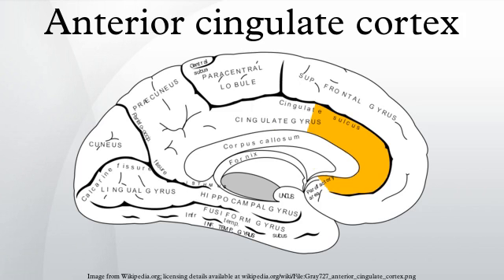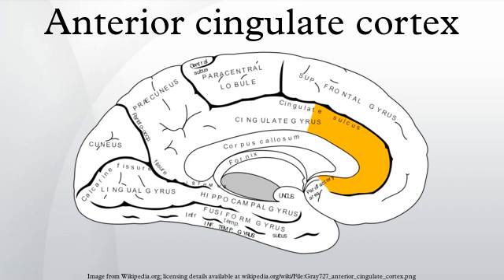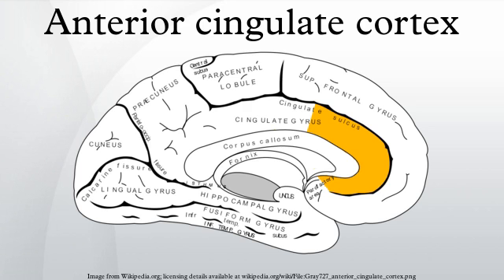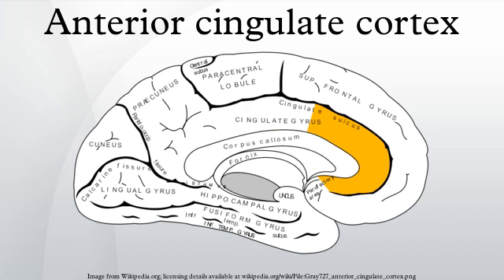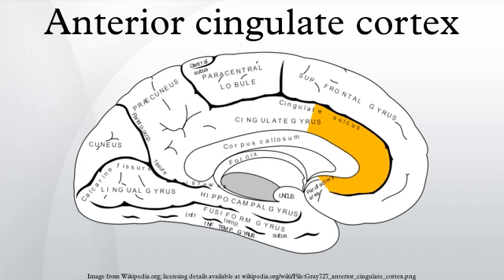Anterior cingulate cortex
The anterior cingulate cortex is the frontal part of the cingulate cortex that resembles a "collar" surrounding the frontal part of the corpus callosum. It consists of Brodmann areas 24, 32, and 33.
It appears to play a role in a wide variety of autonomic functions, such as regulating blood pressure and heart rate.